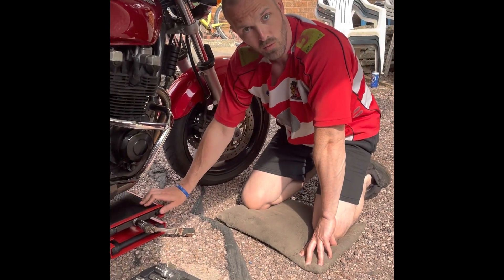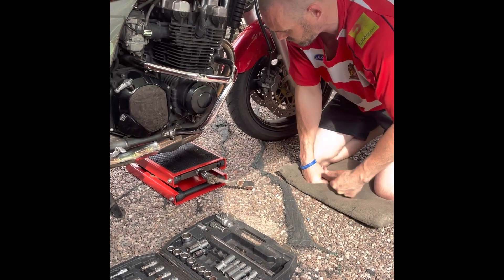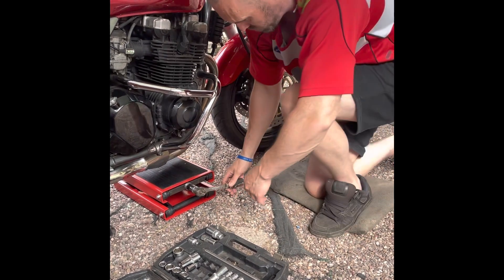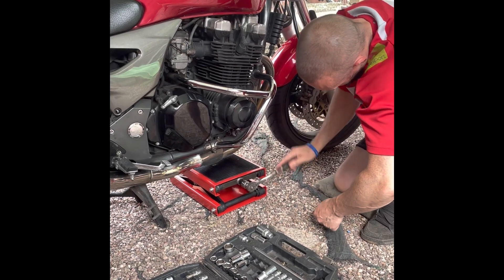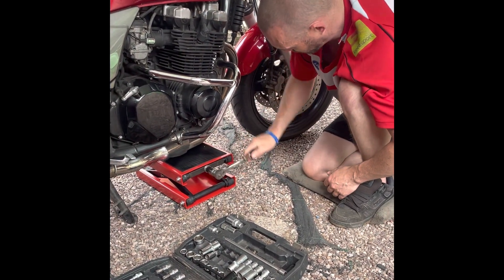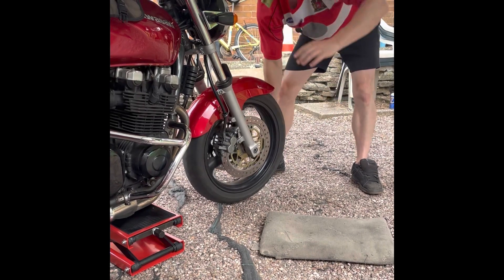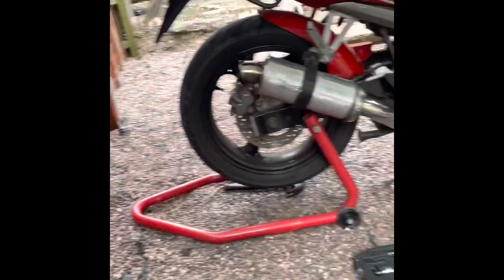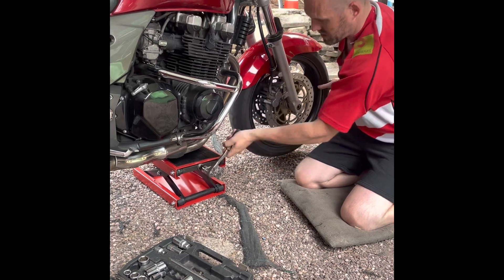Cueball productions-New 500kg Jack for any motorcycle in action 😈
Hey folks wife treated me to a new 500kg motorcycle jack for any motorbike heres it in action.
Ride safe.